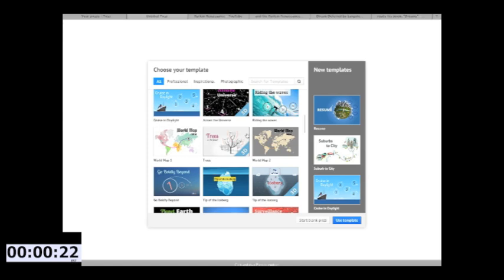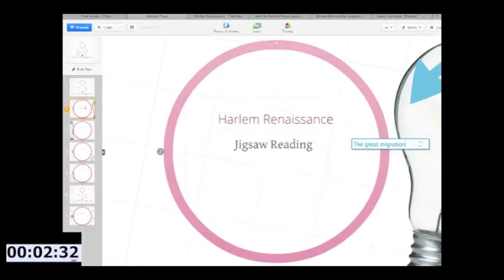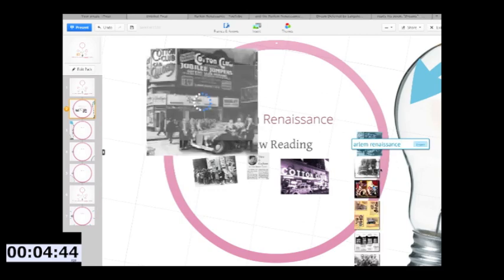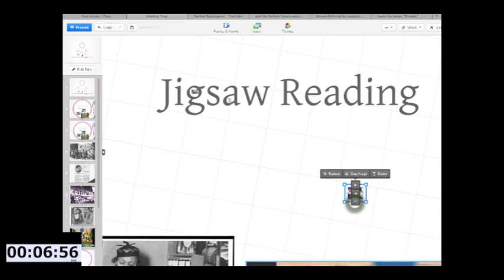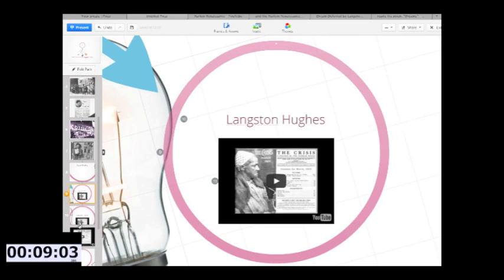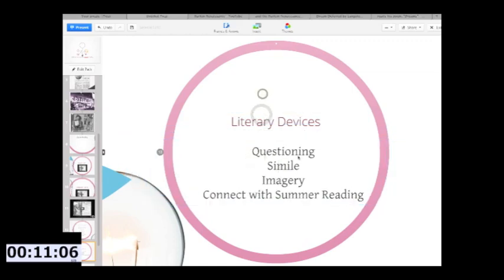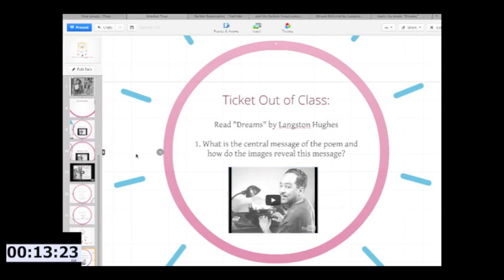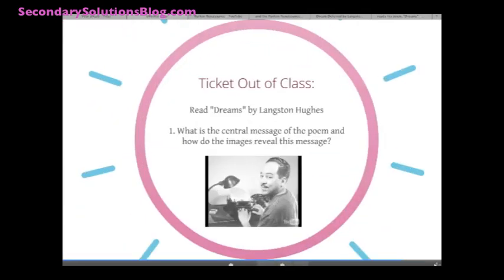How to Make a Prezi Lesson in 15 Minutes!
A veteran English teacher shows how she makes a full class length prezi in less than 15 minutes.